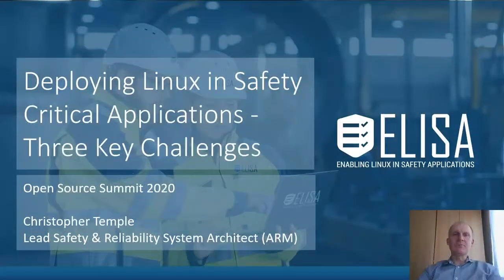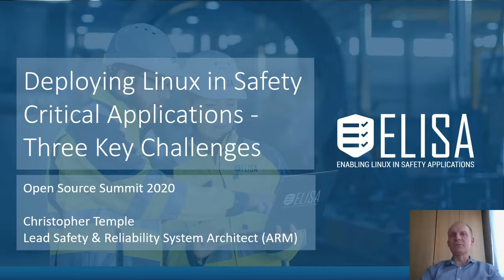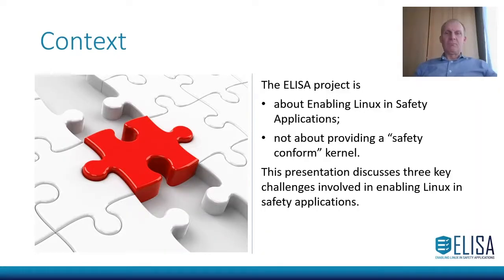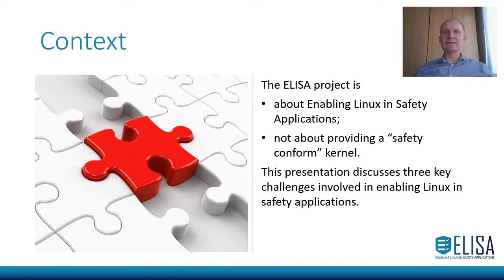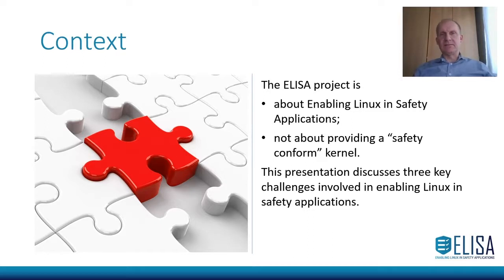Deploying Linux in Safety Critical Applications - Three Key Challenges - Christopher Temple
Deploying Linux in Safety Critical Applications - Three Key Challenges - Christopher Temple, Arm Germany GmbH